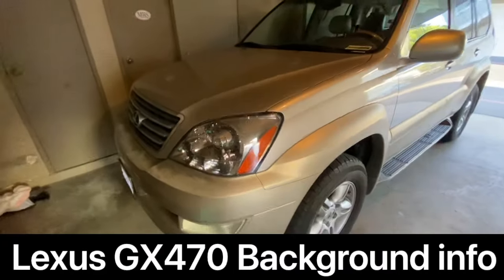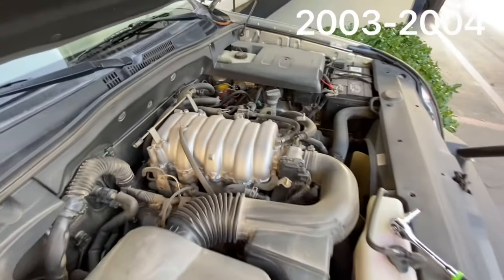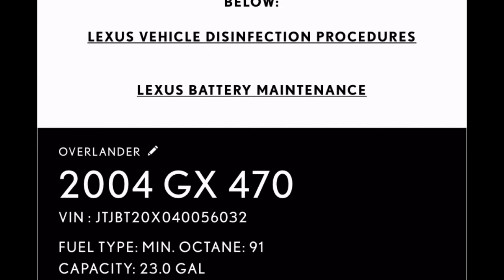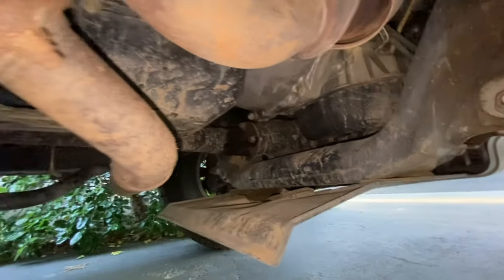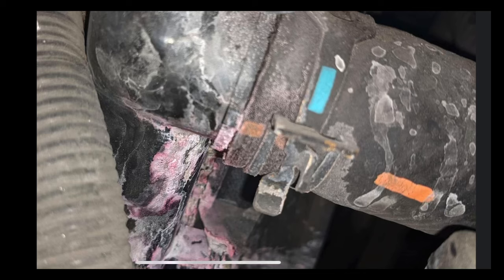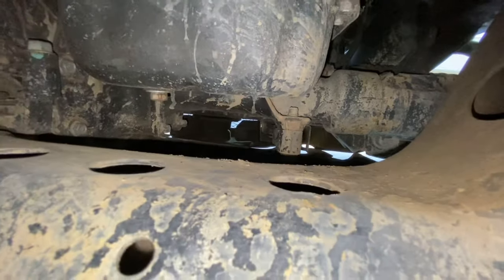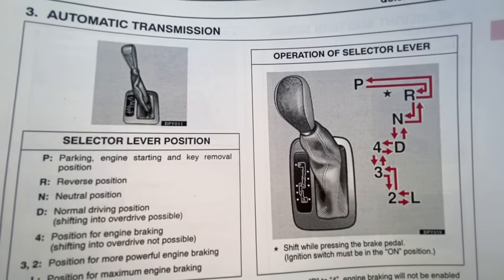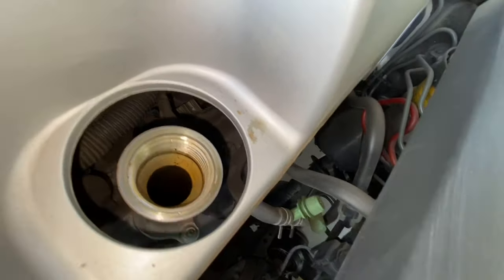LEXUS GX470 BUYERS GUIDE - 7 Things You NEED to Know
In this video, I show you 7 things to look out for when looking for a LexusGX470 to purchase. As noted in the video, if you know more than me, leave your insight in the comments. The video is meant to keep BOTH buyers and sellers informed.